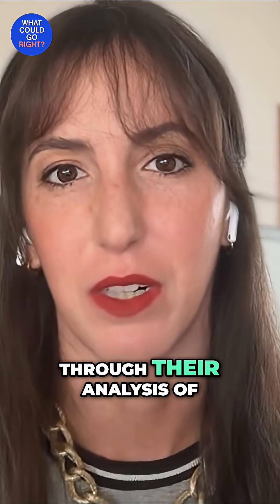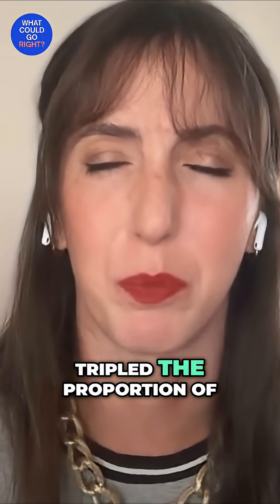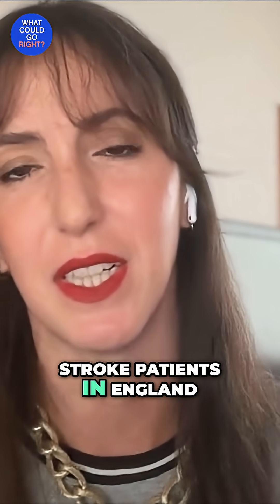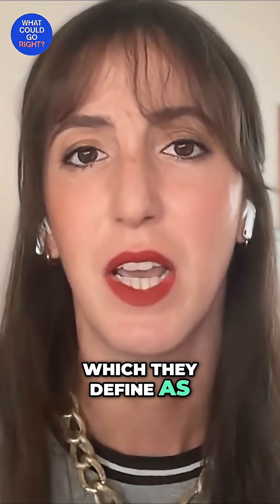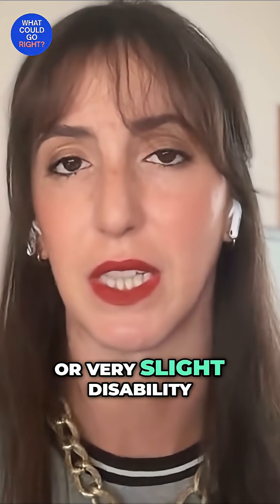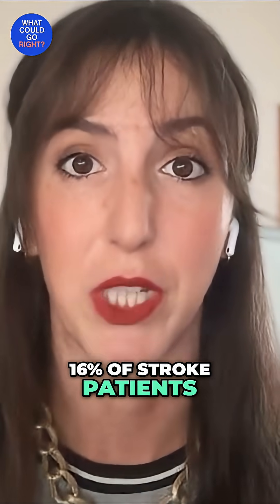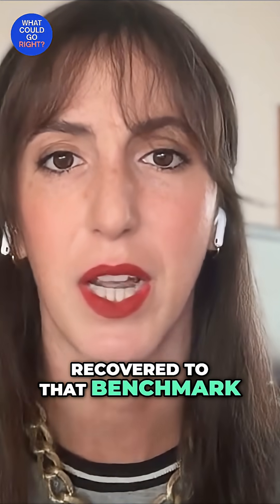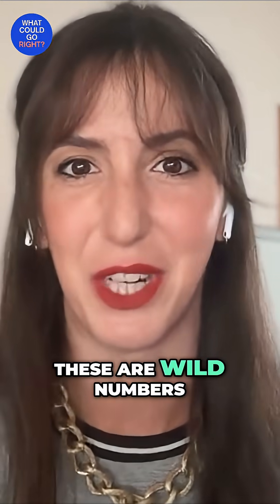A cutting-edge AI cuts stroke diagnosis time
Listen to the full story on What Could Go Right? right here on this channel.